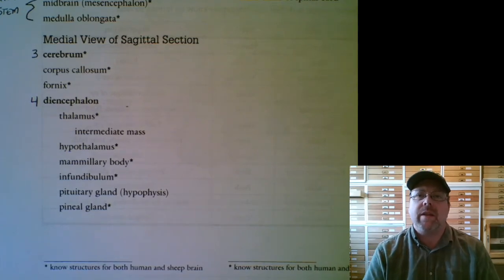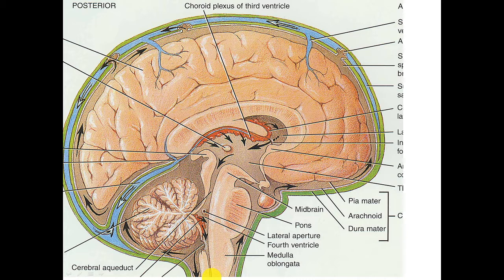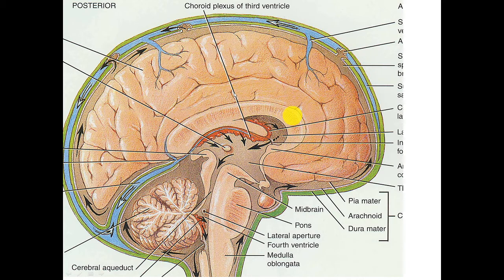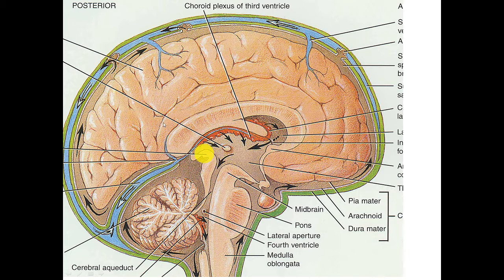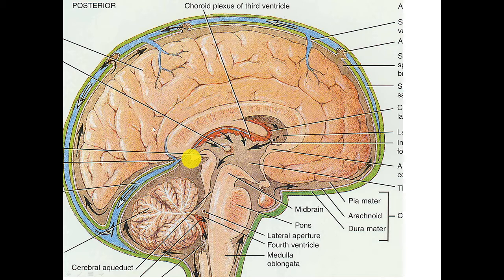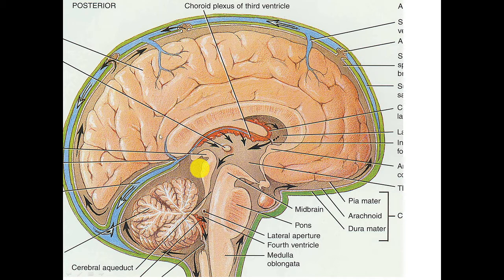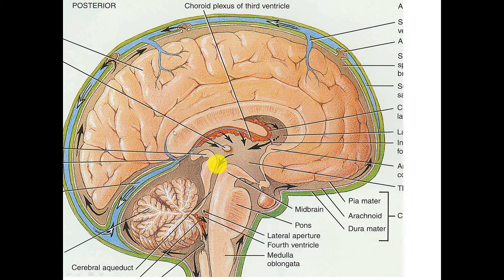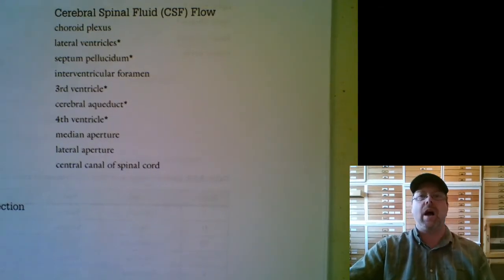Brain Medial View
A look inside the medial brain.